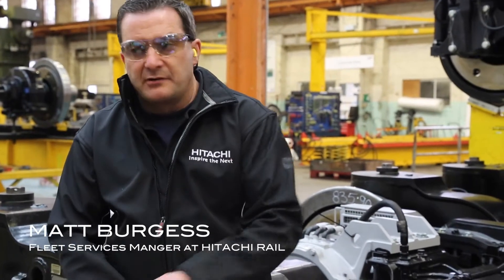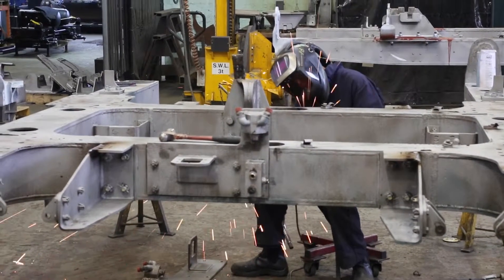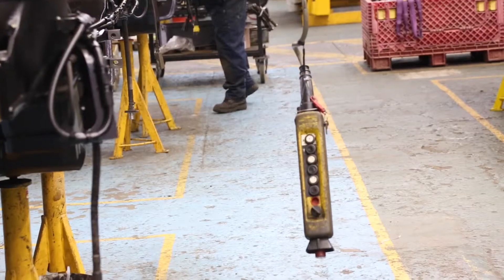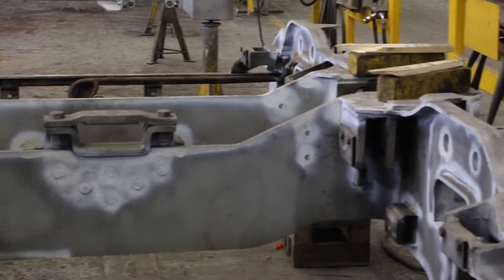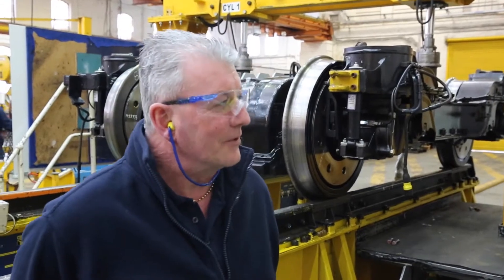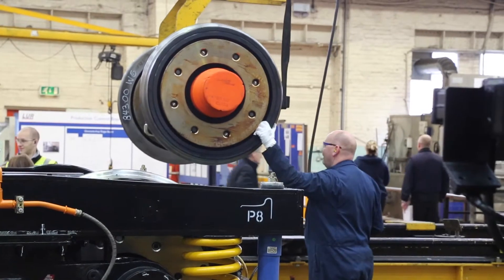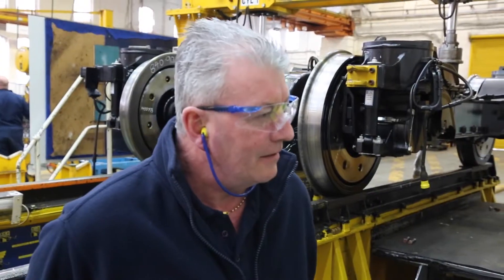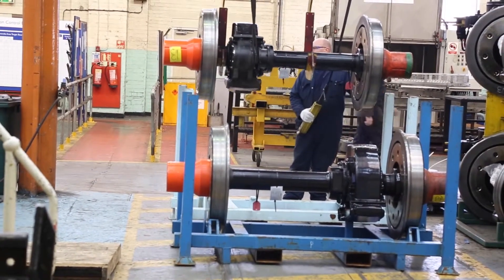ExcelWraps at Lucchini Unipart Rail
A site visit to Lucchini Unipart Rail to see how ExcelWraps have been used to replace paperwork on railway bogie overhaul.